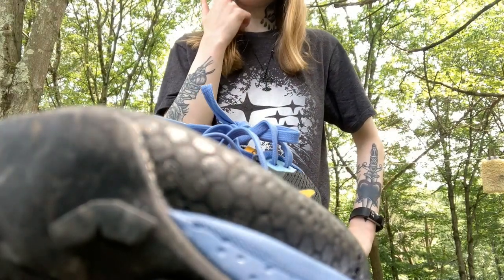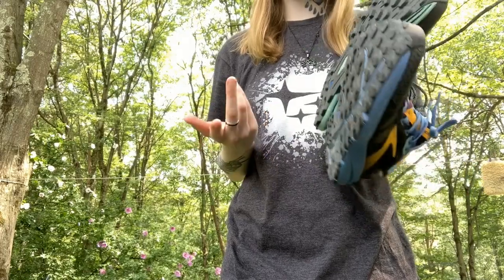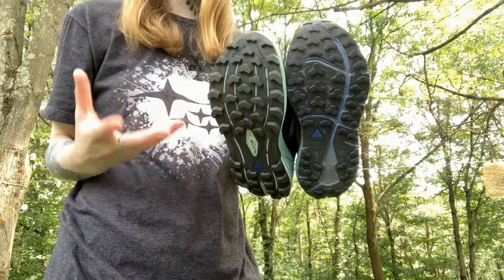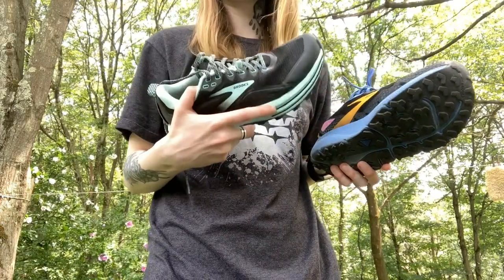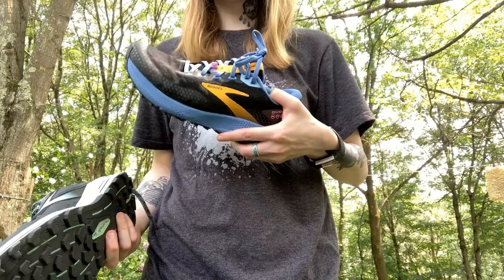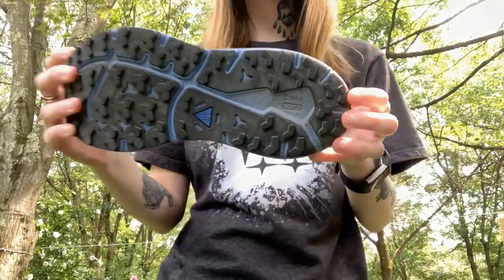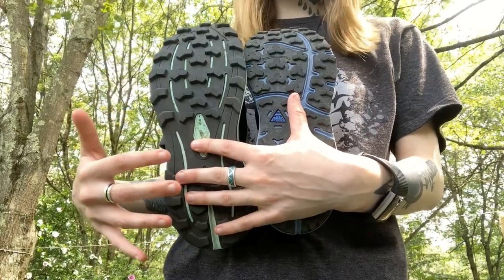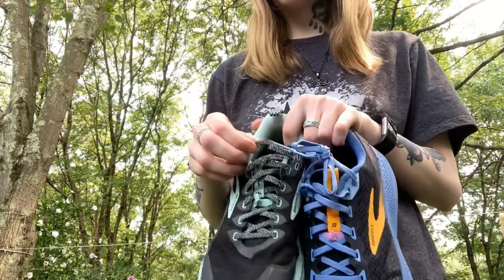Outdoorswoman's Opinion: Brooks Cascadia 16 and/vs. Brooks Divide 3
A side-by-side comparison of my opinions on my 2 Summer trail shoe picks this season from Brooks Running.

*I forgot to discuss the wider toe box of the Brooks Cascadia 16.